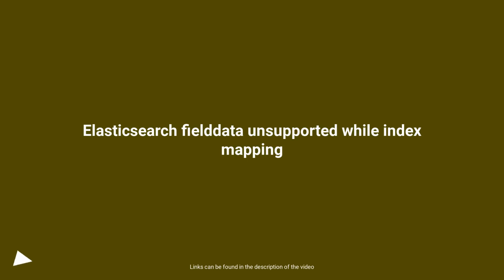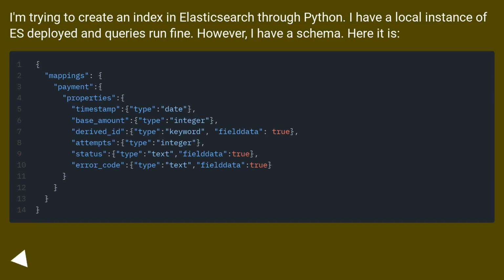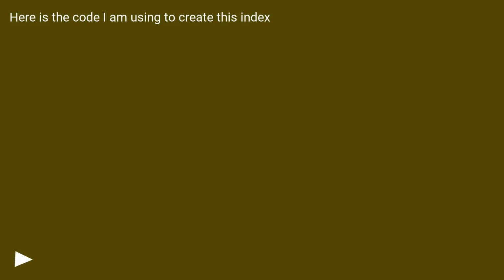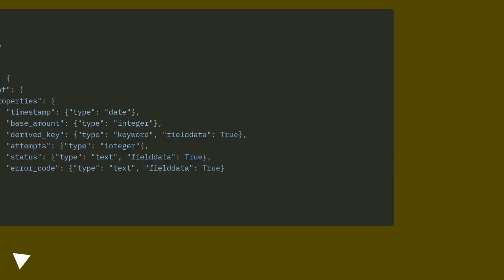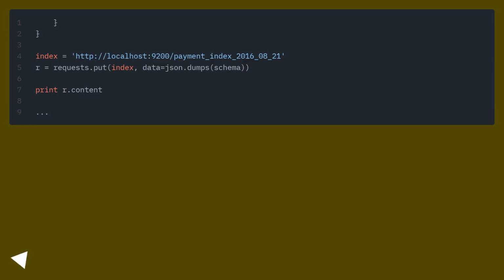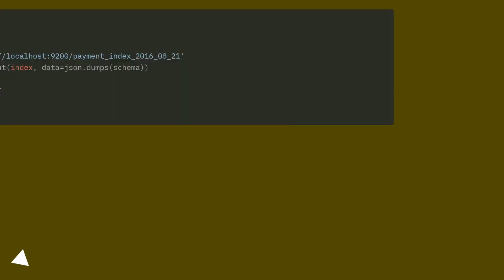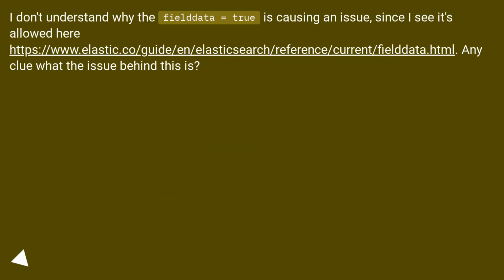Elasticsearch fielddata unsupported while index mapping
Chapters
00:00 Question
01:37 Accepted answer (Score 3)
01:53 Thank you